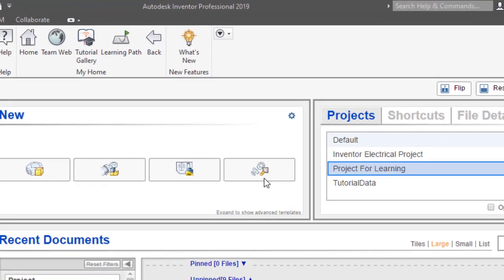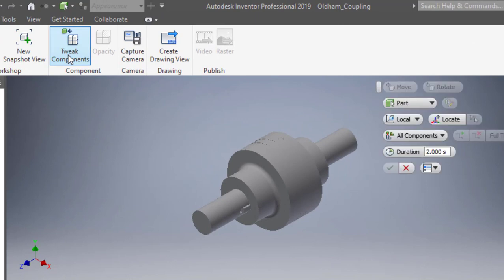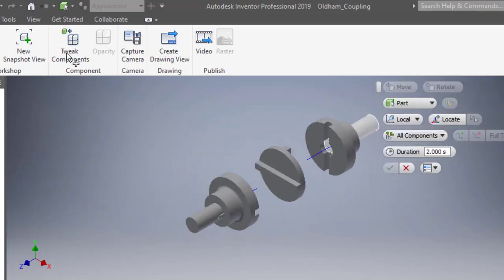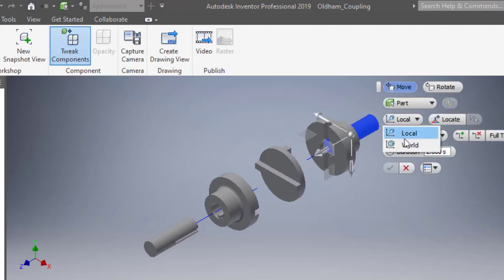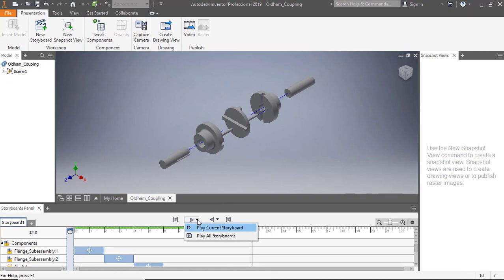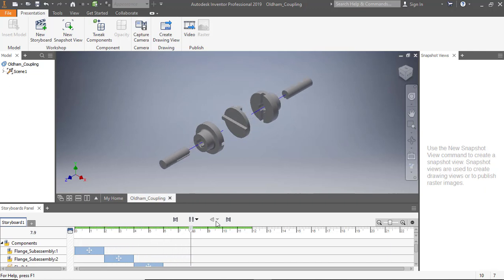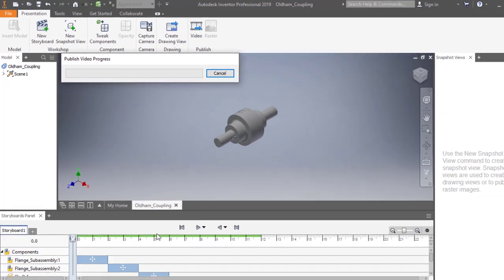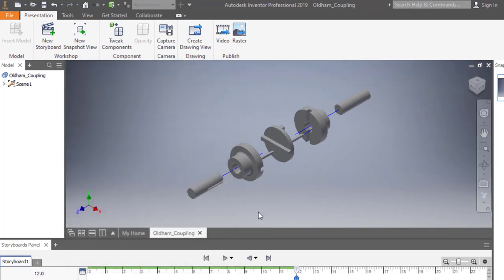How to animate the explosion inventor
Hi,
In this video you will learn,
1. Starting a New Presentation File.
2. Creating a Storyboard Animation.
3. Animating the Explosion.
4. Taking a Snapshot of the Explosion.

If you want any mechanical 3D models send mail to